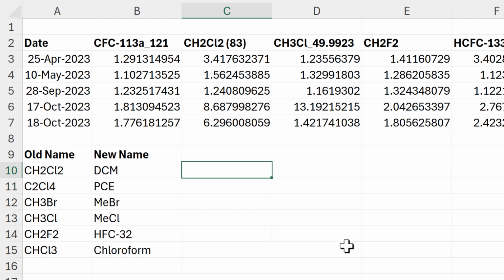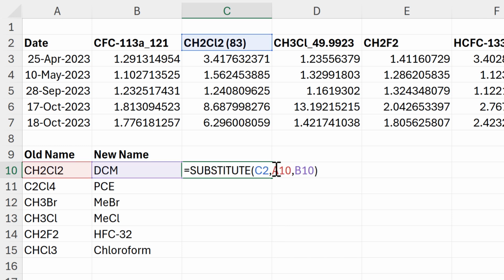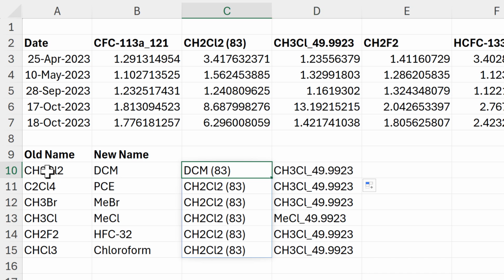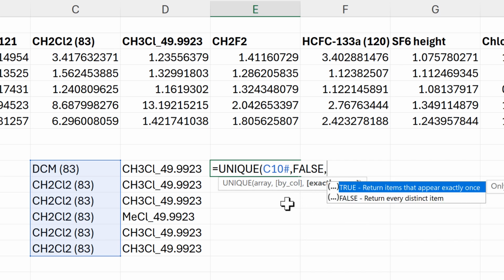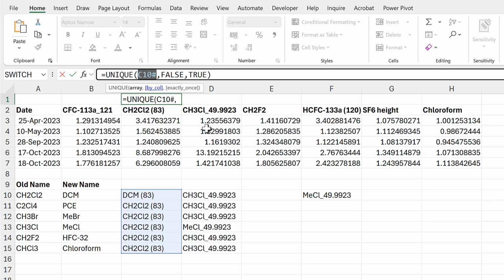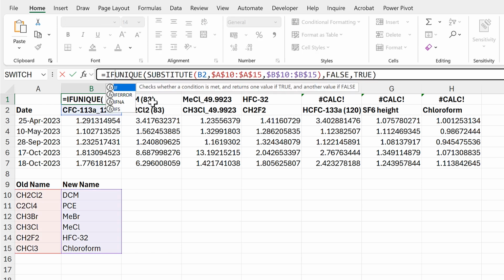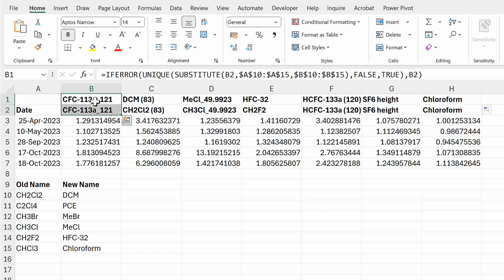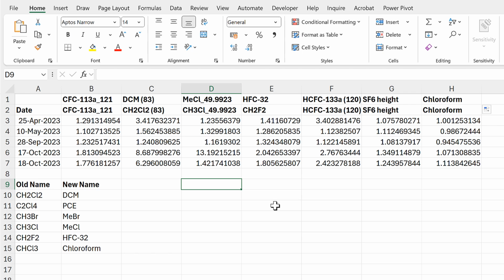How to substitute multiple words at once in excel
=IFERROR(UNIQUE(SUBSTITUTE(B2,$A$10:$A$15,$B$10:$B$15),FALSE,TRUE),B2)